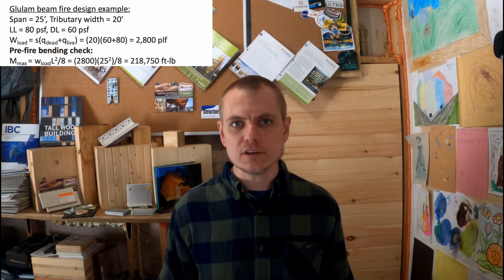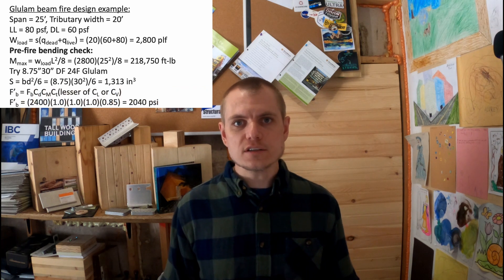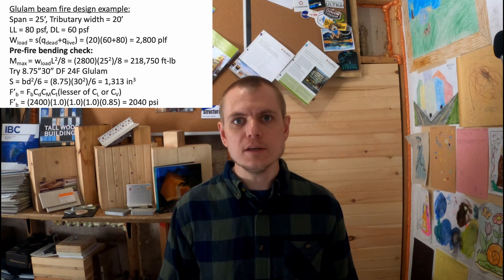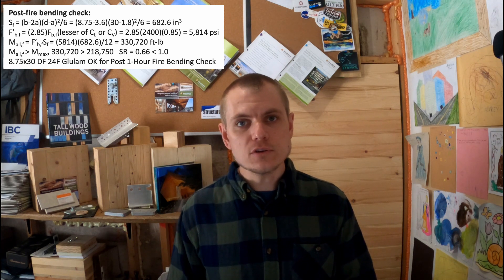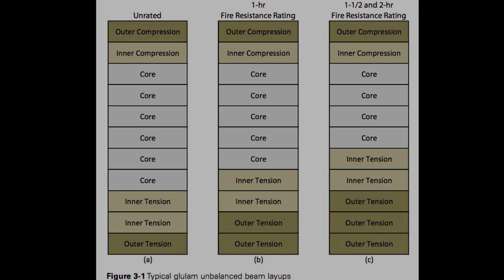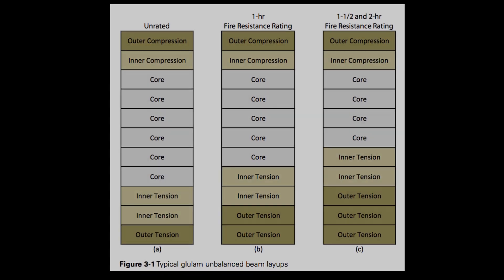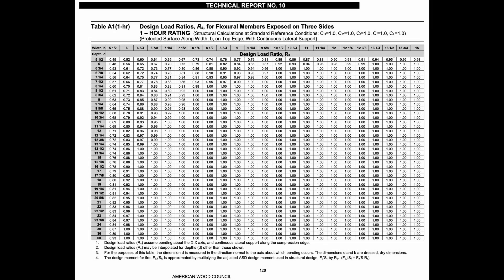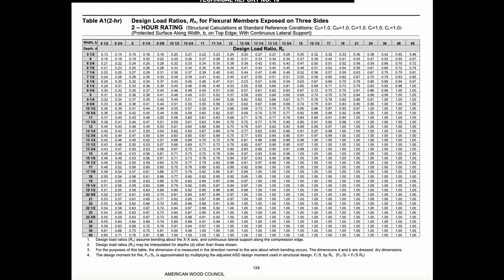Design Example Glulam Beam 1-Hour Fire Char Calcs | 2 Min Tues 12.15.20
Mass timber framing, such as glulam beams and columns, and CLT, NLT and DLT floor panels, can be exposed within a building while still achieving a fire-resistance rating. This video is a continuation of a 2-part series that explores the use of charring calculations with application to a mass timber building. A design example is presented showing the calculation steps that are part of a pre-fire and post-fire bending capacity check. Design aids and quick tips are also mentioned that allow engineers and designers to quickly check their proposed beam and column sizes.